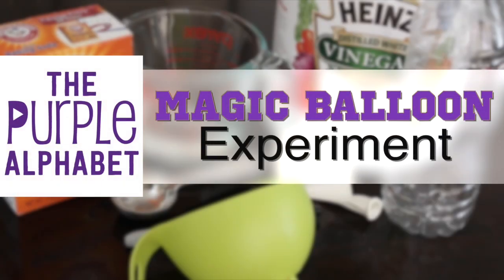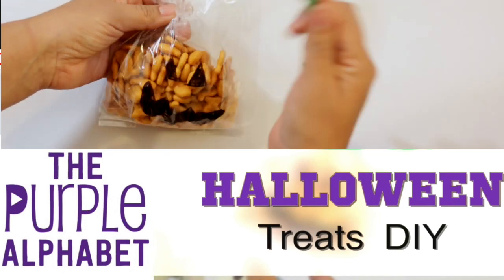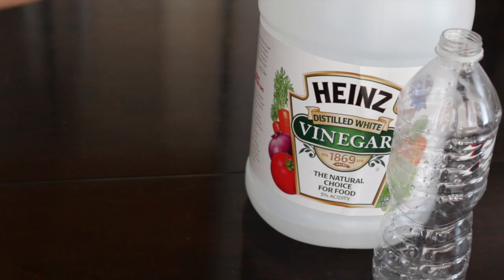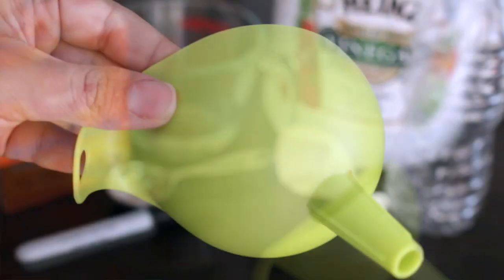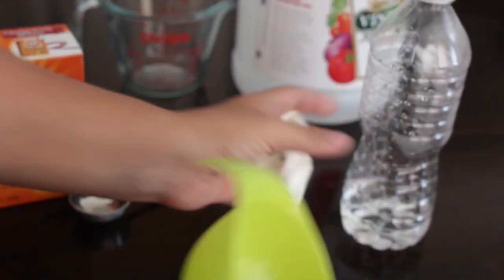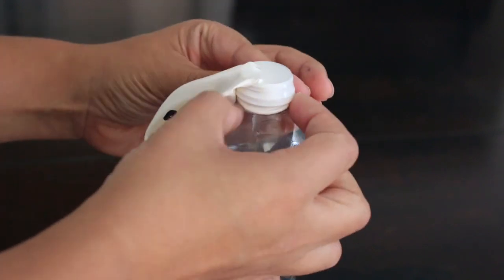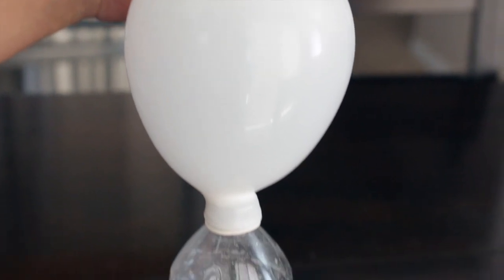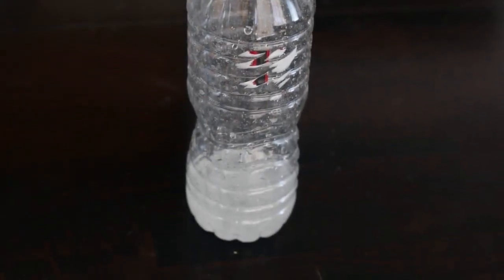Kid Science - Self-inflating Balloons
This easy kitchen science experiment with vinegar and baking soda will treat your goblins to a ghostly surprise! Science is made fun and easy with the quick activity that is Halloween themed.

NEW VIDEOS POSTED MON-FRI